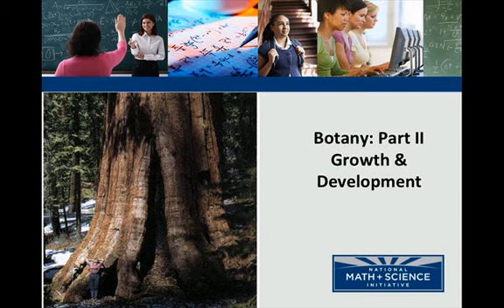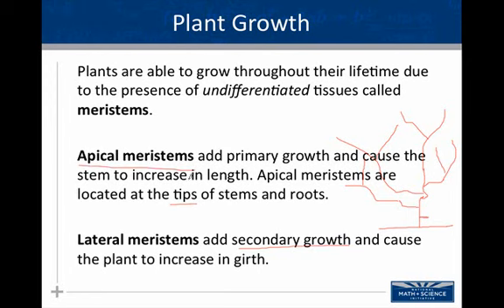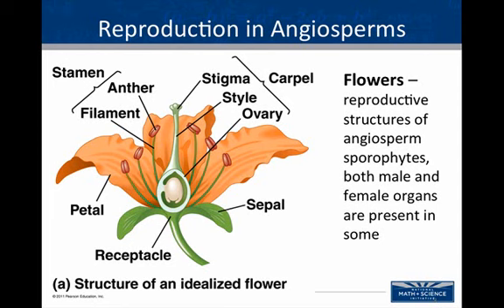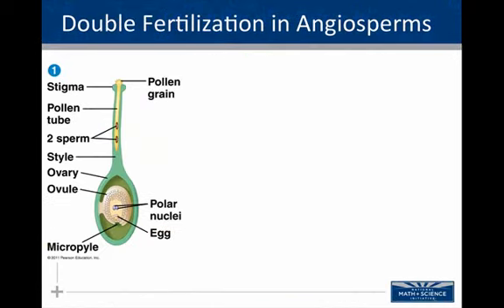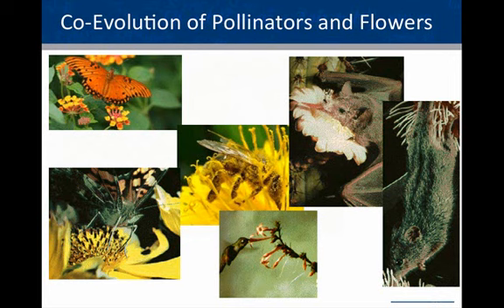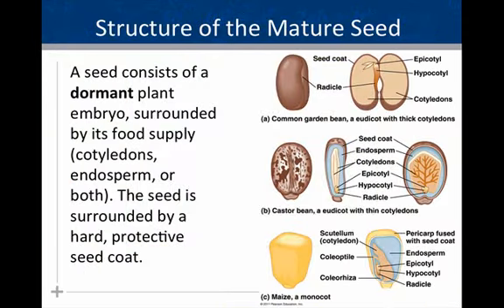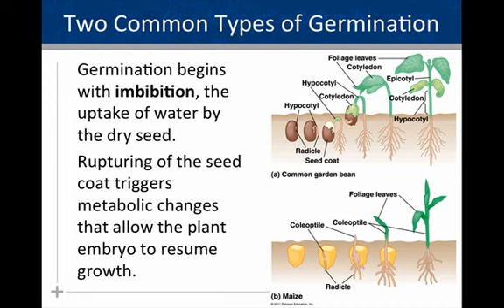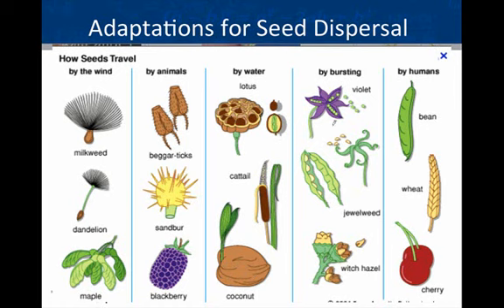02 Botany: Plant Growth and Development